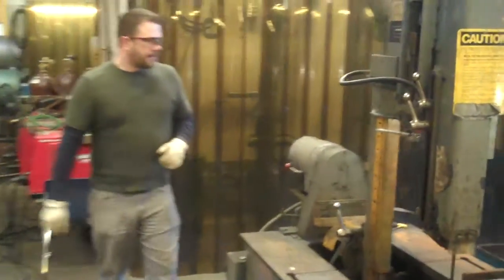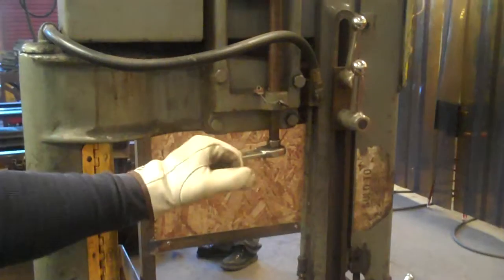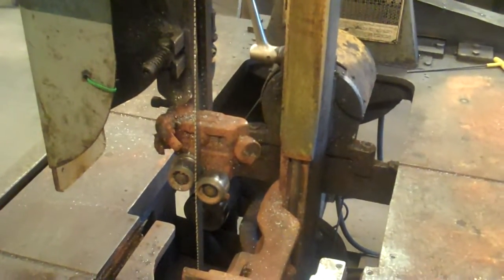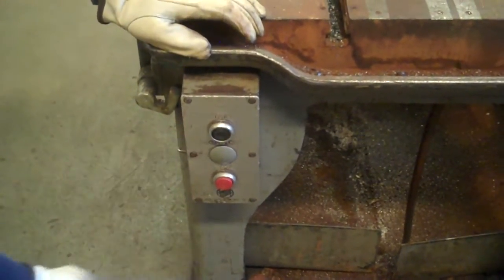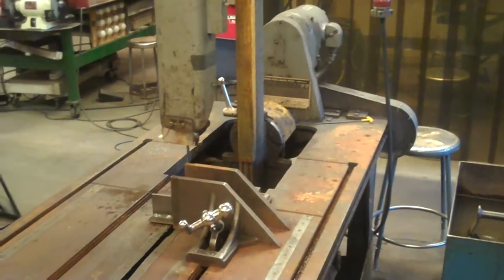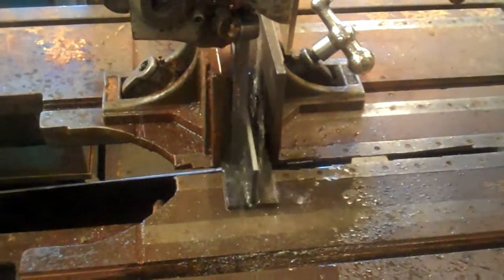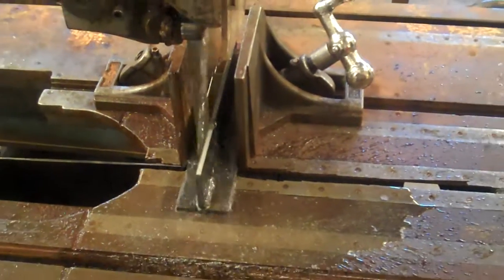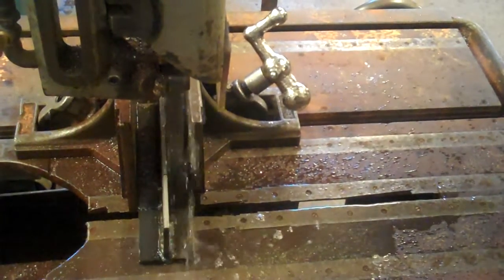lake washington tech presents bandsaw safety